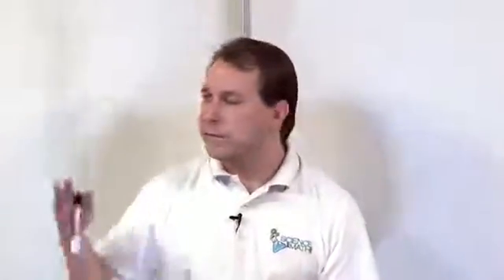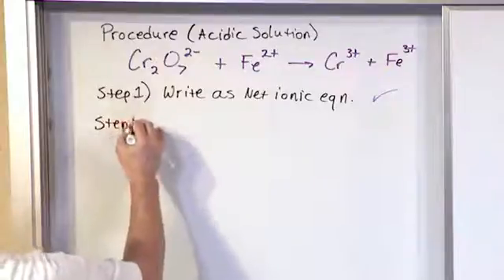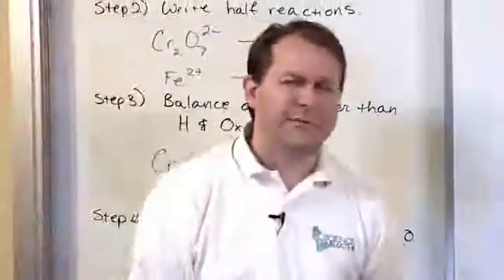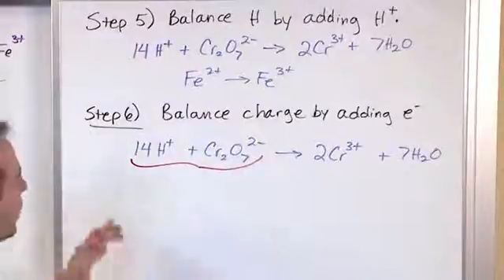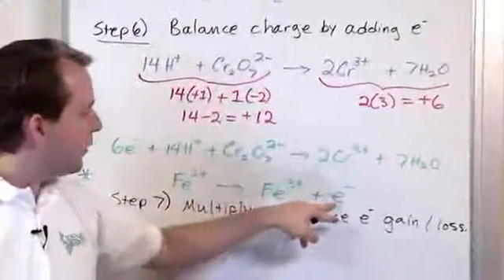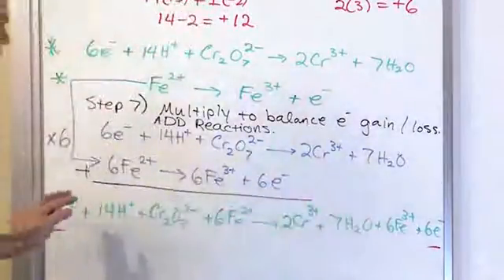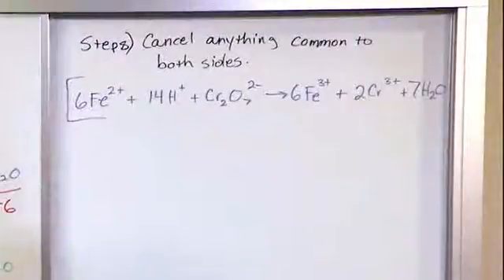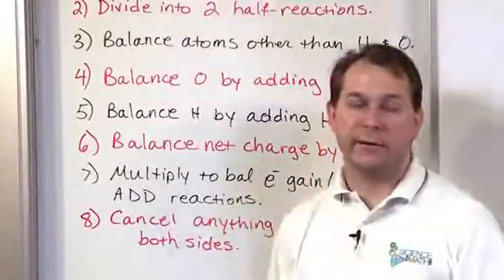aq Chemistry 1 Tutor Vol 4 Sect 16 Balancing Redox Reactions In Acidic Solution Ion Electr